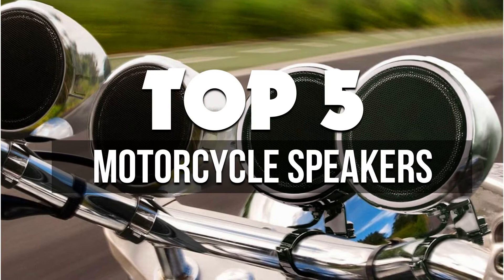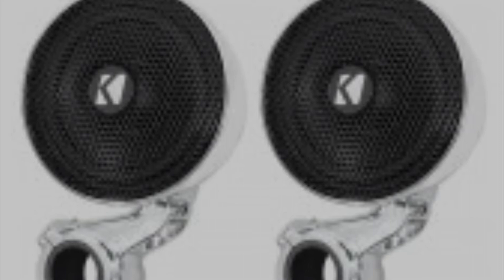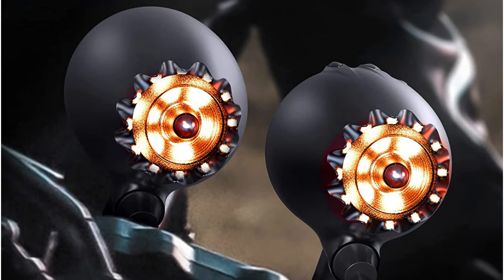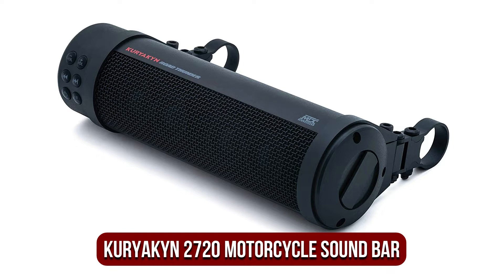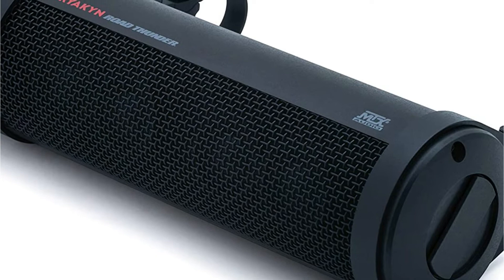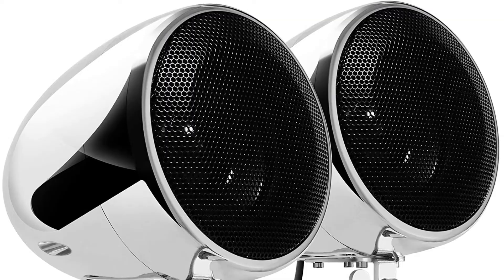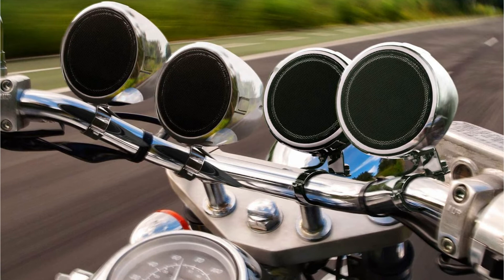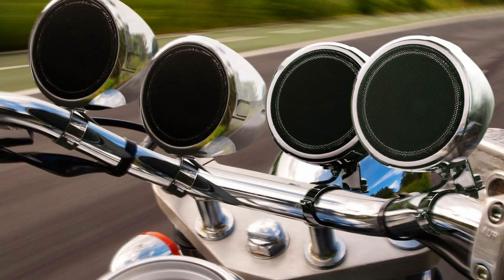Top 5 Best Motorcycle Speakers in 2024!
🏍🎵 Ride out with the perfect soundtrack using the Best Motorcycle Speakers of 2024! In our latest video, explore high-quality sound options that bring crisp, clear music even on the open road.

Whether you're looking for weatherproof, Bluetooth, or handlebar-mounted speakers, we've revved up our top selections that promise both durability and dynamic audio performance.

00:00​ Intro
00:17​ 5⃣  KICKER 40PSM34 Weatherproof Speaker System
01:12​ 4⃣  Lexin Q3 Motorcycle Speakers
02:07​ 3⃣  Kuryakyn 2720 Weather Resistant Motorcycle Sound Bar
03:08​ 2⃣  GoHawk 4" Waterproof Bluetooth Speakers
04:04​ 1⃣  BOSS MC470B Motorcycle Bluetooth Speaker

❗SOCIAL MEDIA❗